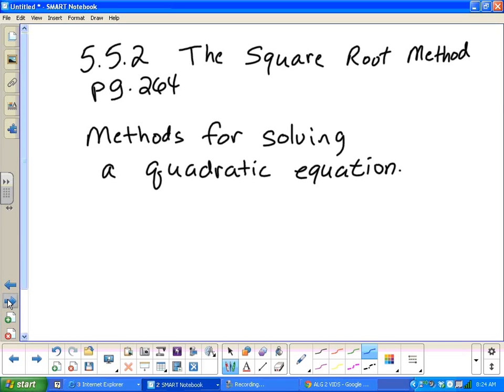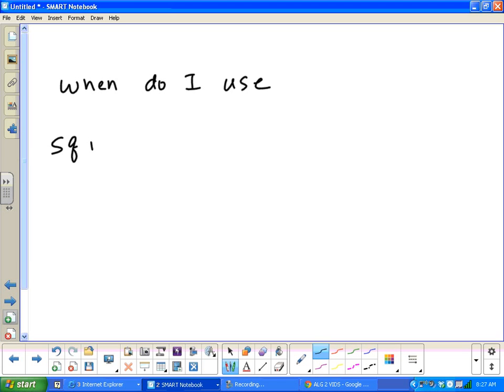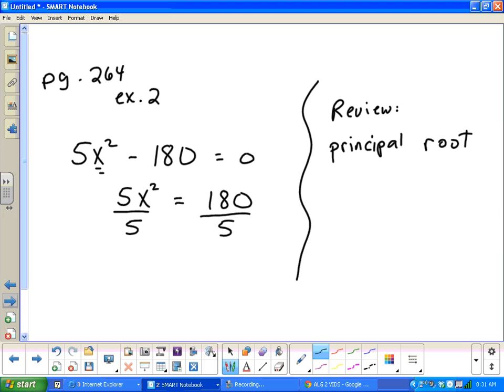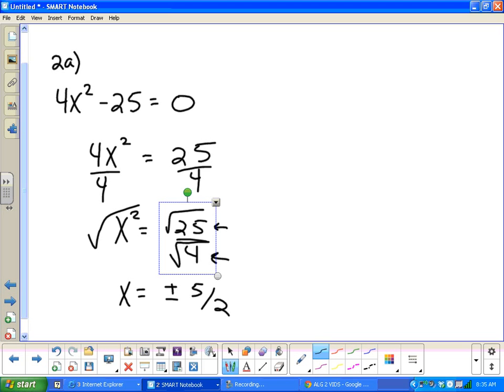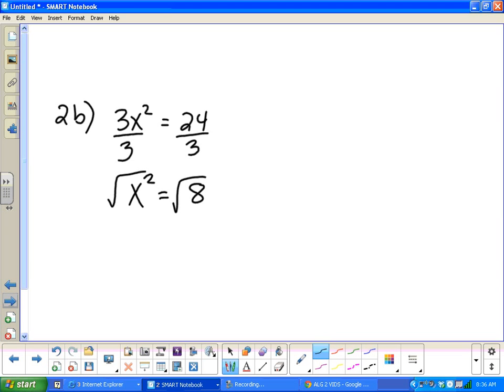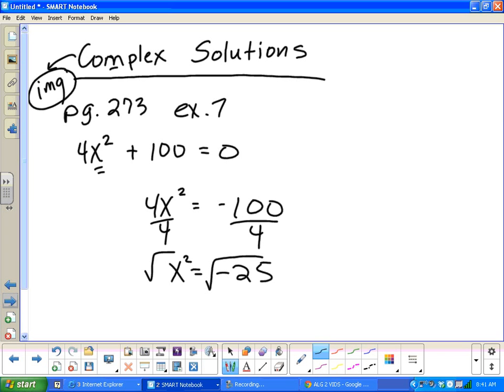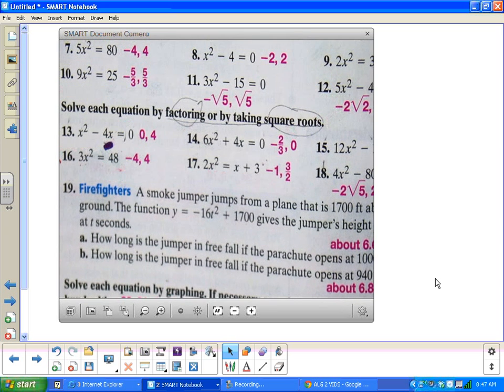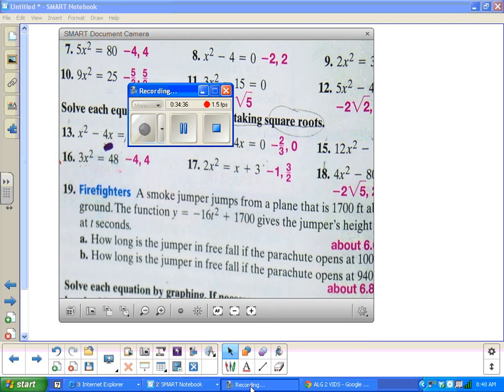Alg 2 5 5 2